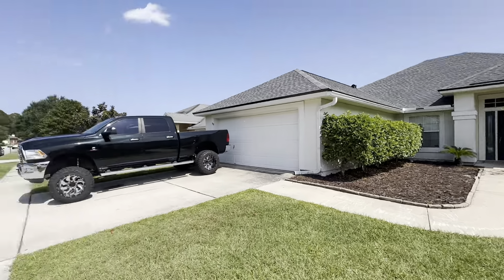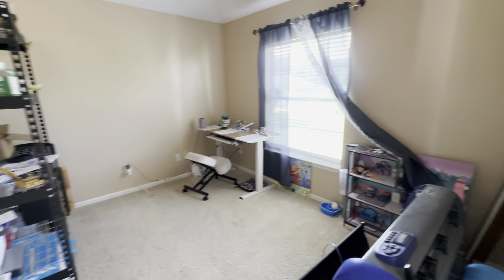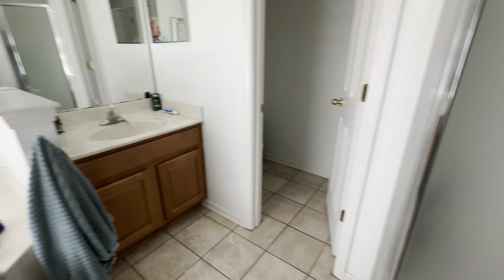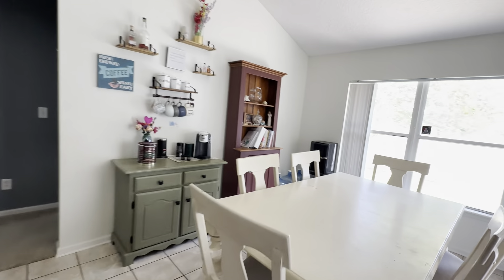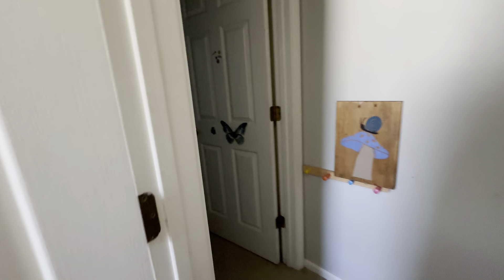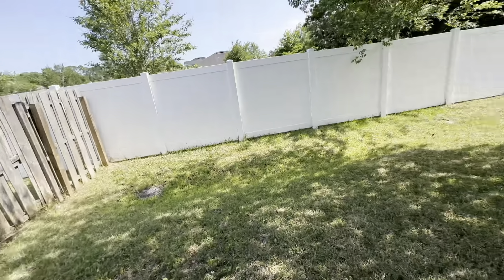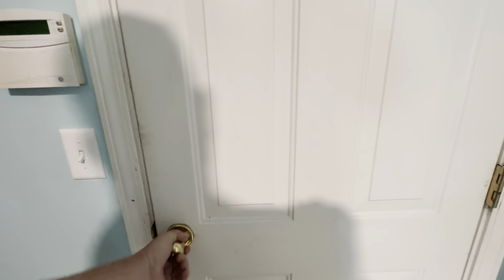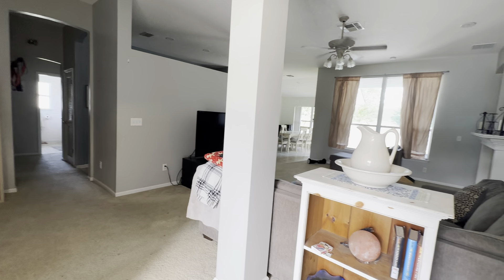June 5, 2024